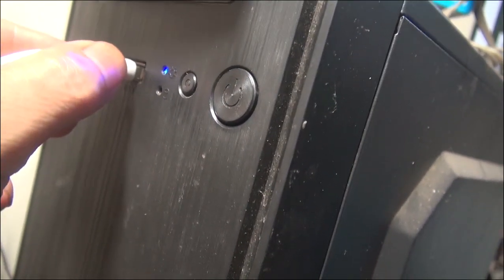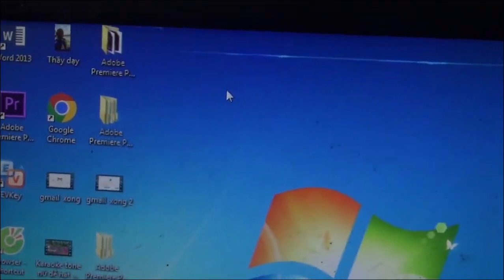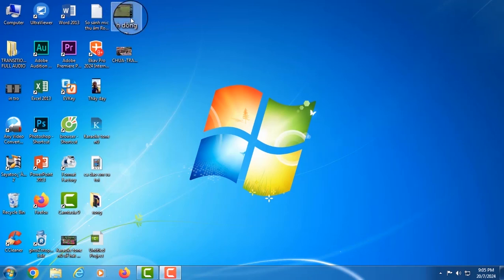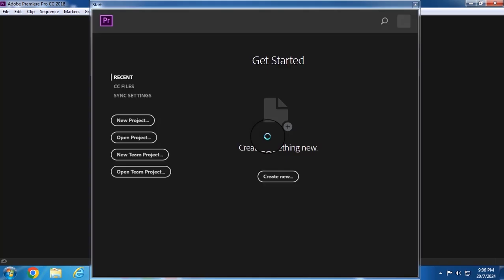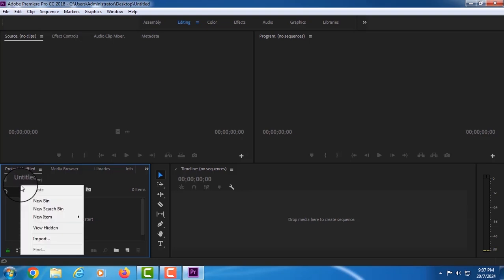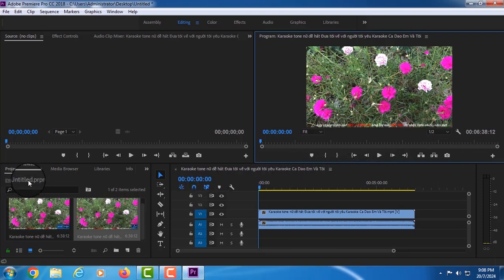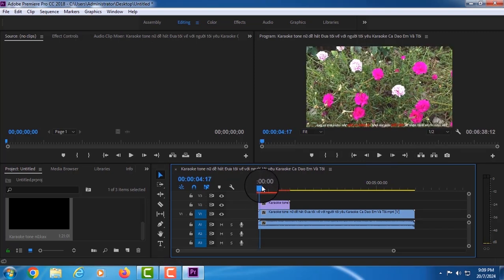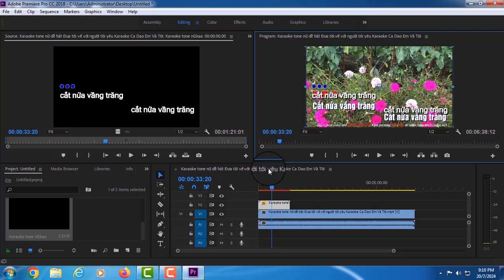tập cuối chia sẻ cách biên tập karaoke theo hình ảnh của mình mới nhất 2024 ai cũng l;àm được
KÊNH CHUYÊN CHIA SẺ  ẨM THỰC VÀ DU LỊCH MỌI MIỀN QUÊ
CÁM ƠN CÁC BẠN ĐÃ GHÉ THĂM  KÊNH  CŨNG NHƯ ĐÃ  ỦNG HỘ MÌNH TRONG SUỐT THỜI GIAN QUA VÀ ĐỂ ĐÓN NHẬN NHỮNG VIDEO SỚM NHẤT  VÀ CŨNG LÀ  ỦNG HỘ  TINH THẦN CHO KÊNH  CÁC BẠN HÃY NHẤN  LIKE   VÀ ĐĂNG KÝ  KÊNH XIN CHÂN THÀNH CÁM ƠN QUÝ VỊ RẤT NHIỀU

theo dõi chúng tôi tại